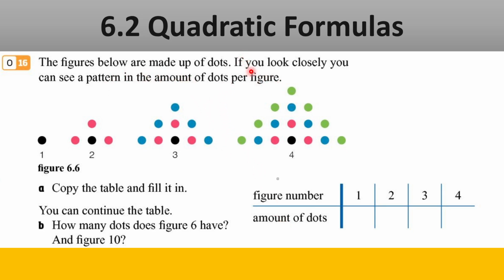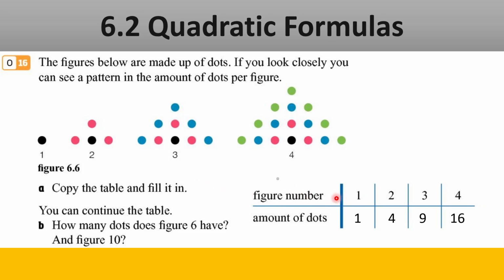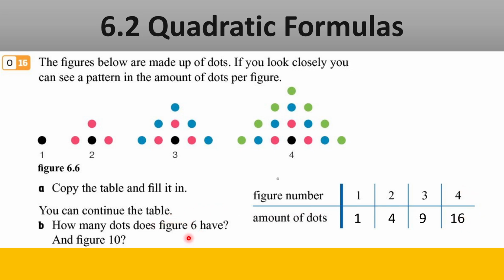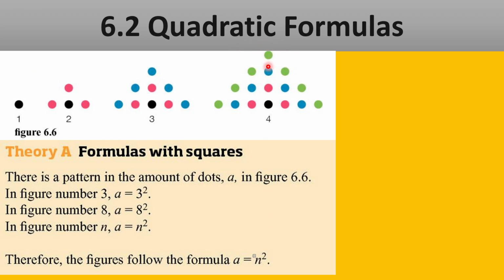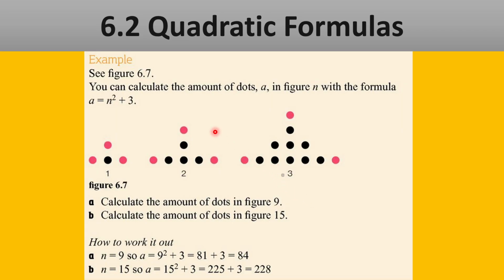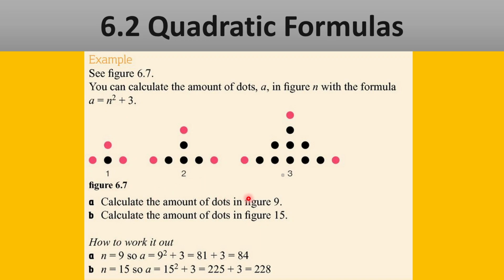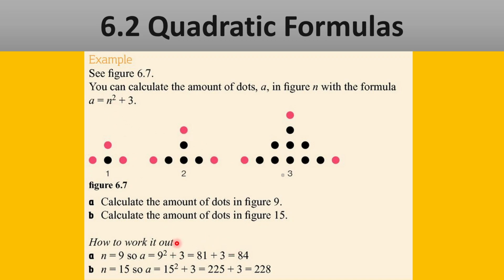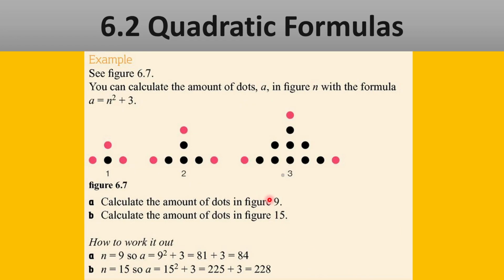vwo1 chapter 6.2 Theory A